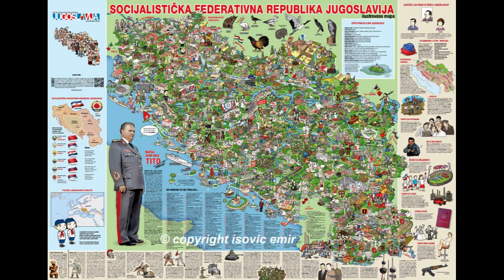K Project 'Jugoslavija' (2022)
Décimo track de 'Tamales en verano' (2022) y la rola más larga del álbum. Intentamos hacer algo más elaborado y con contrastes de calma y ruido. Hay influencia de Explosions in the Sky, Ozric Tentacles, King Crimson, This Will Destroy You, Stereolab y Don Caballero. K Project es: Israel Nungaray (guitarra, sintetizador, programación y samples) y Bibi Nungaray (bajo).